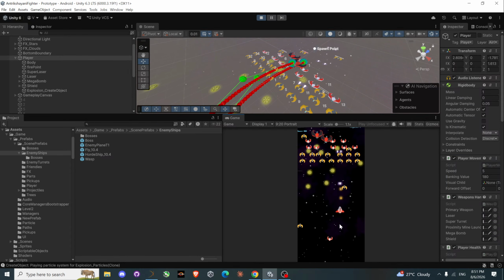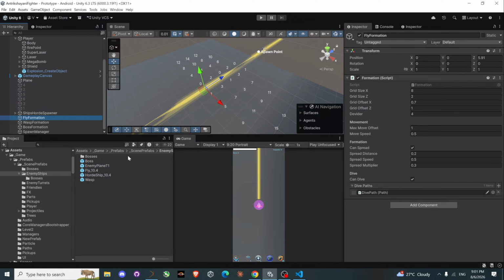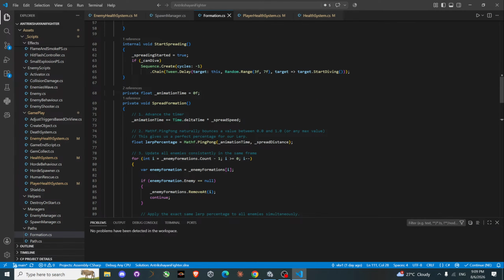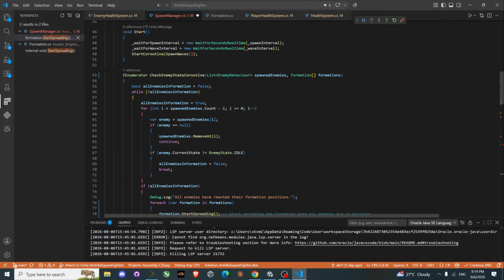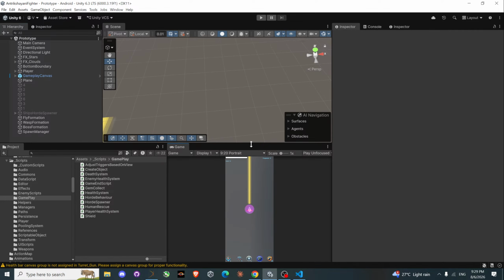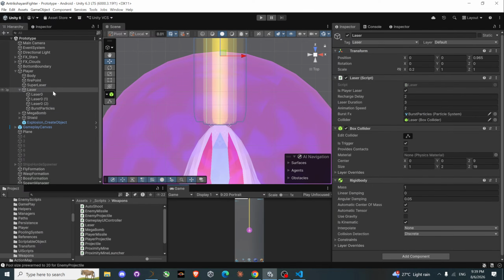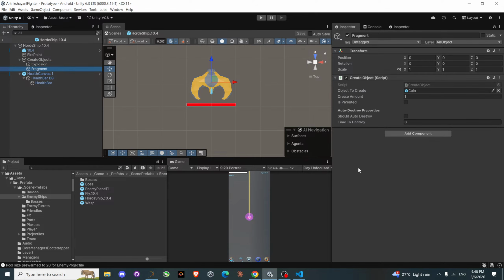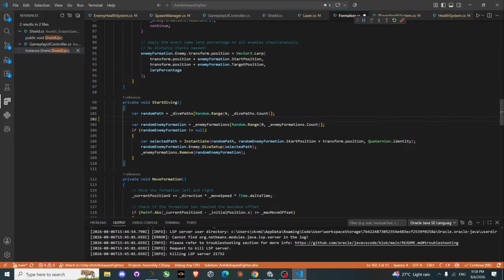Building a Space Shooter Game Live! 🚀 | Antrikshyani Fighter Devlog #3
Redesigning and developing my game, Antrikshyani Fighter, live in Unity! 🚀

In this live game dev stream, I'm upgrading gameplay mechanics, refactoring code, and building space shooter combat features from scratch. Whether you're interested in Unity game development, indie devlogs, or space combat games, join the chat and hang out!